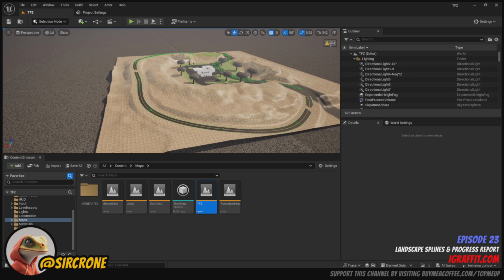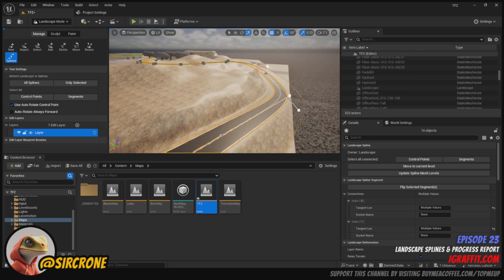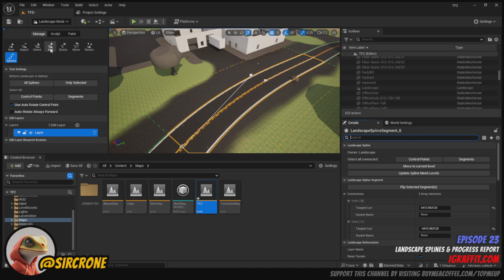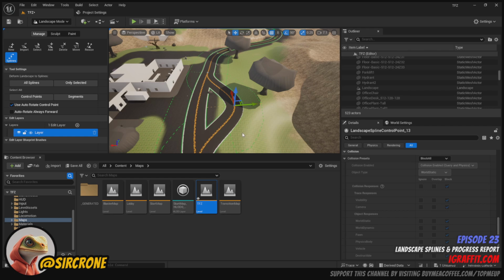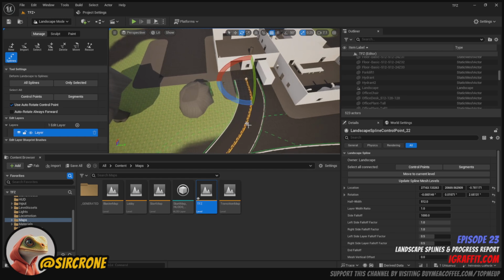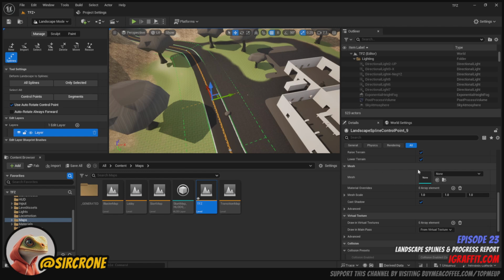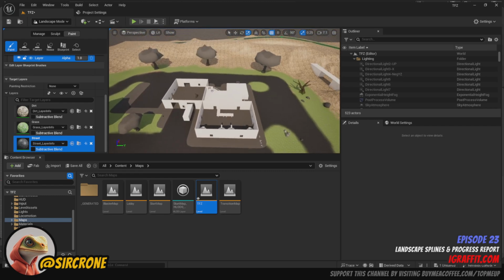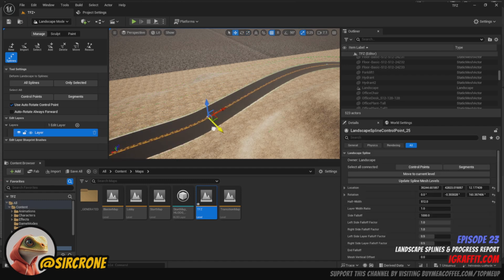TFZ Ep. 23 - Unreal engine indie dev update - Landscape splines, roads, Lighting & progress report